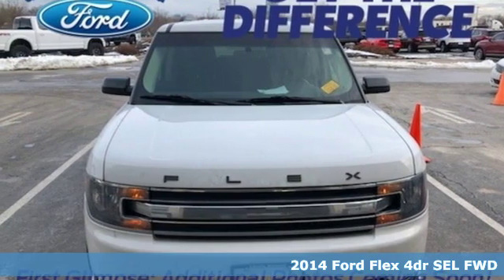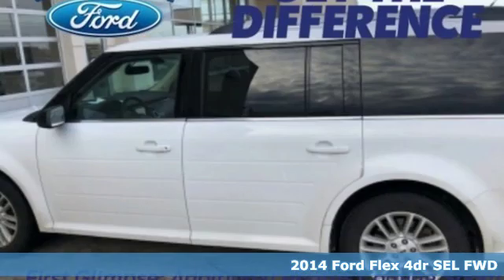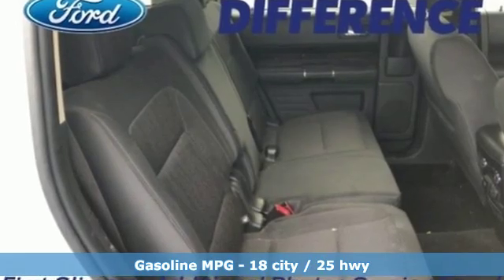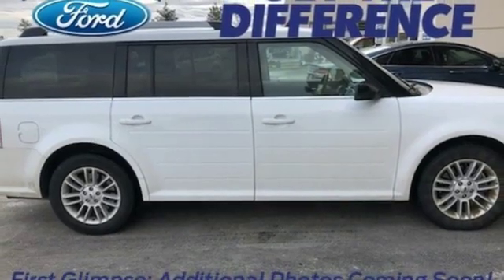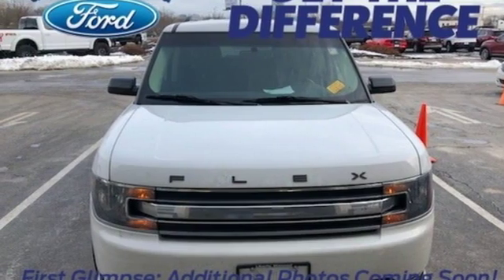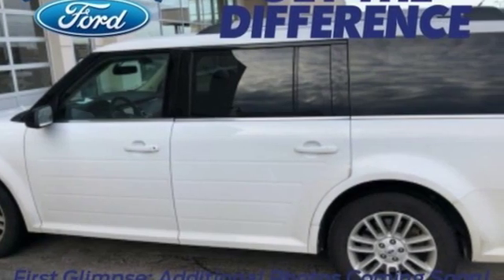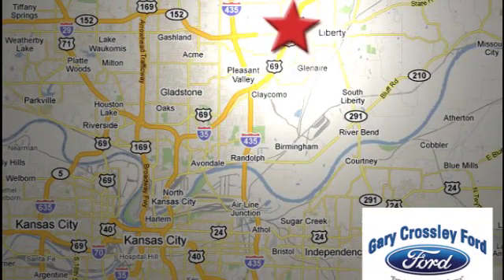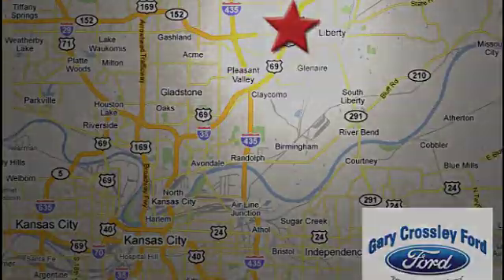Used 2014 Ford Flex Kansas City MO Liberty, MO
Year: 2014
Make: Ford
Model: Flex
Trim: SEL
Engine: 3.5L V6
Transmission: Automatic 6-Speed
Color: Oxford White
Stock #: 190368A
VIN: 2FMGK5C80EBD42279
CARFAX One-Owner. Clean CARFAX. Oxford White 2014 Ford Flex SEL FWD 6-Speed Automatic with Select-Shift 3.5L V6 Ti-VCT // Clean CarFax \\ // Local Trade In \\ // One Owner \\ // Rear Back Up Camera \\.brbrYear End Clearance! Recent Arrival!brbrAwards:br * 2014 KBB.com 12 Best Family Cars * 2014 KBB.com Brand Image AwardsbrWhat separates a Gary Crossley Pre-Owned vehicle from the rest in our market is QUALITY! We spend more time and money then the competitors to assure customer satisfaction and customer retention! We do every bit of Mechanical reconditioning in house with Union Master Ford Certified Technicians and that will never change! ONCE YOU FIND THE CAR TRUCK VAN OR SUV YOU ARE LOOKING FOR DO NOT Wait to CALL We turn over just about our entire inventory 1 and a half times a month Call the Internet Team ! Thank you for taking time to look at a QUALITY Gary Crossley Ford Pre-Owned Vehicle!brbrReviews:brbr * If what you'd really like is a modern interpretation of the classic American station wagon theme the 2014 Ford Flex could be the one. It offers seating for six or seven a range of trim levels and prices available all-wheel drive and a turbocharged V6 EcoBoost engine. Source: KBB.combr * Spacious and versatile cabin with genuine three-row space; refined ride; high-tech features; excellent visibility; strong turbocharged engine option. Source: Edmundsbr * Ford Flex is the modern way to move. With bold lettering on the hood futuristic front grille and a sleek shape it is the space for busy families on the go. It comes in 3 trims: the Base SE the mid range SEL and the top-tier Limited. Exciting to look at Flex is equally exciting to drive. Standard on the SE and SEL is the 3.5L V6 with 287 HP and 25 MPG HWY and the Limited gives you choice of that or the optional 3.5L EcoBoost V6 with 365 HP and 23 MPG HWY. Both engines come with a 6-speed SelectShift Automatic transmission. The Flex is full of great tech

HOURS